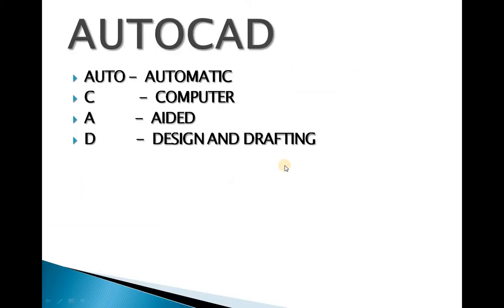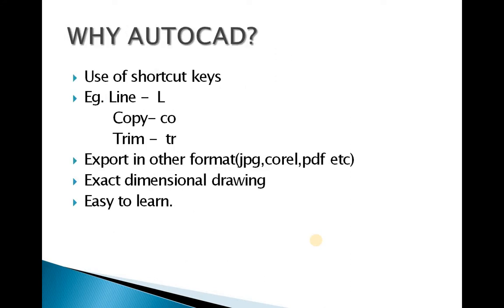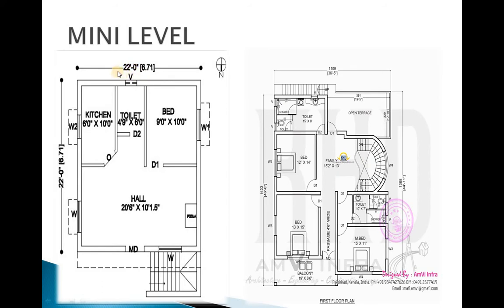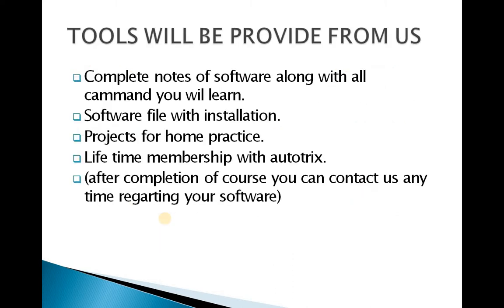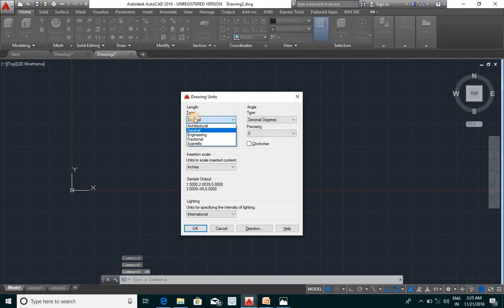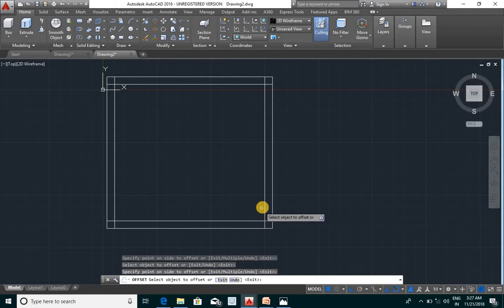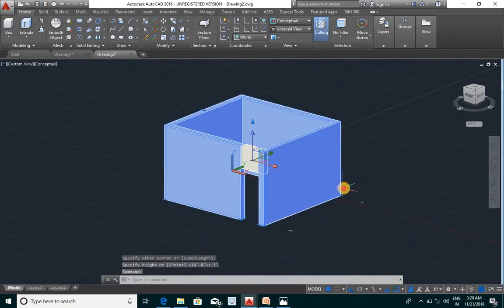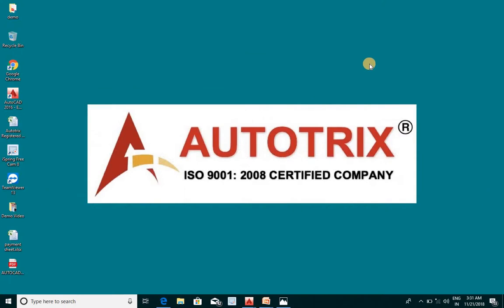Complete Demonstration of AutoCAD Civil/Arch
This is a demo video of AutoCAD. If you wants complete course package join with us. Video package are in Hindi and English both.
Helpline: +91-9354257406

We are Offering:
MECHANICAL DESIGN- AUTOCAD MECHANICAL , SOLIDWORKS, CATIA, PRO-E, CERO, NX CAD, NX CAD WITH MOULD WIZARD, AUTODESK INVENTOR, FUSION 360, DELCAM AND  MASTERCAM

ARCHITECURE - AUTOCAD ARCHITECURE, REVIT ARCHITECURE, GOOGLE SKETCHUP, LUMION, NAVISWORK, RHINO 3D AND GRASSHOPPER

INTERIOR DESIGN- AUTOCAD, AUTODESK 3DS MAX, GOOGLE SKETCH UP, V RAY AND PHOTOSHOP

ELECTRICAL CAD- AUTOCAD ELECTRICAL, REVIT MEP,  ETAP AND PLC SCADA

CHEMICAL CAD- AUTOCAD, CHEMCAD, ASPEON ONE AND ASPEN HYSYS

AEROSPACE DESIGN- CATIA, SOLIDWORKS, ANSYS AND CFD

AUTOMOBILE DESIGN- AUTOCAD, SOLIDWORKS, CATIA, PRO-E, NX CAD

DIGITAL AUTOMOTIVE DESIGN- ALIAS AUTOMOTIVE

JEWELEERY DESIGN - AUTOCAD, JEWELCAD, RHINO 3D AND MATRIX 3D

FASHION CAD- AUTOCAD,  ADOBE PHOTOSHOP, ADOBE ILLUSTRATOR, OPTITEX AND RICHCAD

PLANT DESIGN AND PIPING - AUTOCAD MEP, REVIT MEP, PDMS AND SP3D

CFD/CAE - ANSYS FLUENT, CEASAR II , HYPERMESH, NX NASTRAN